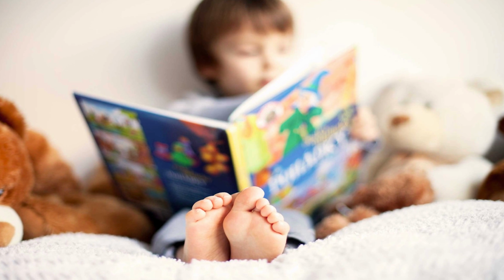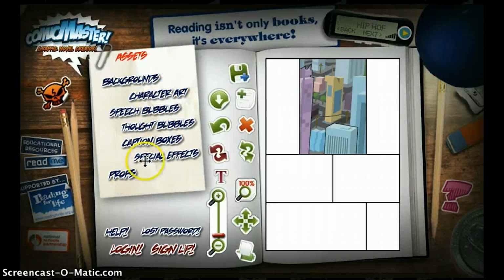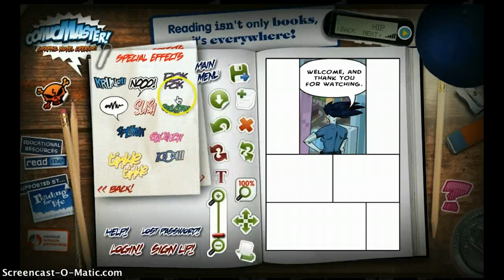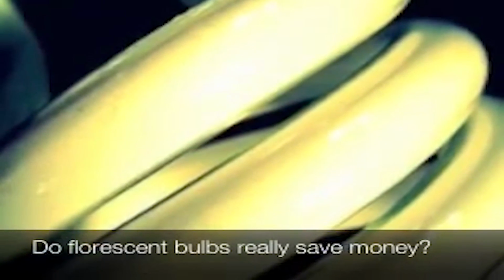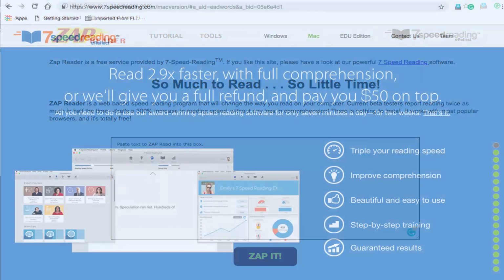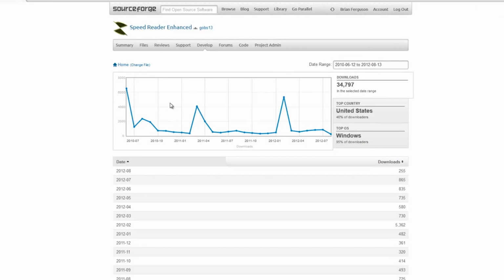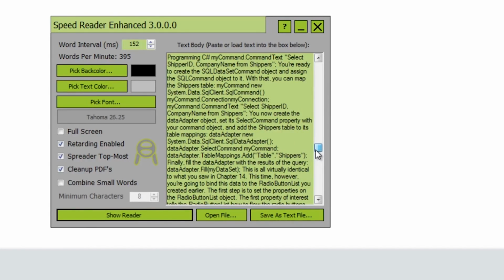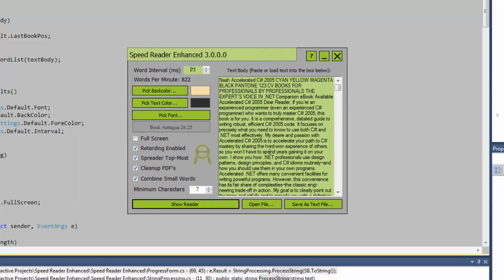Teaching Reading_4